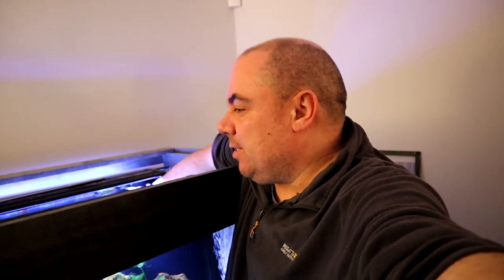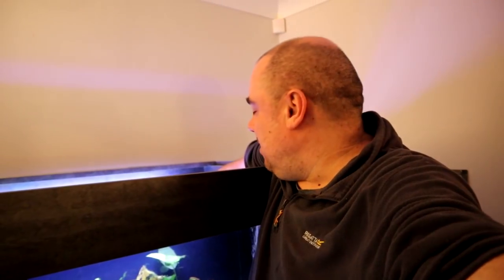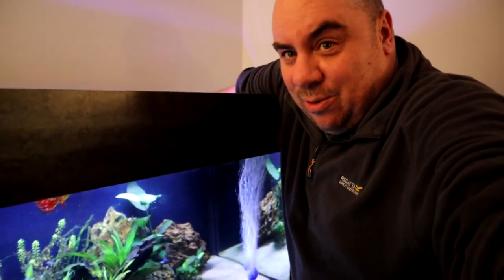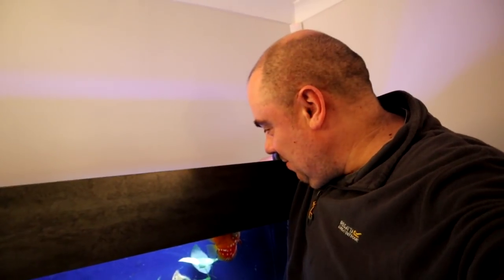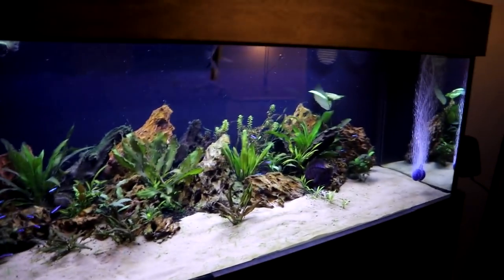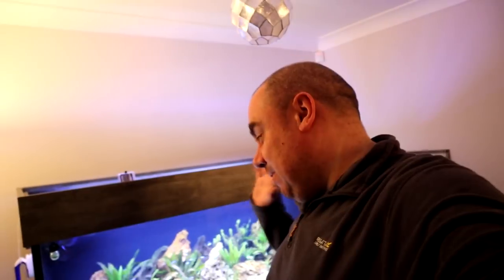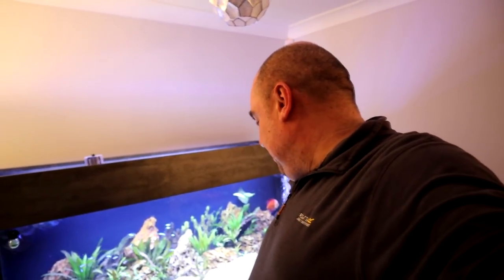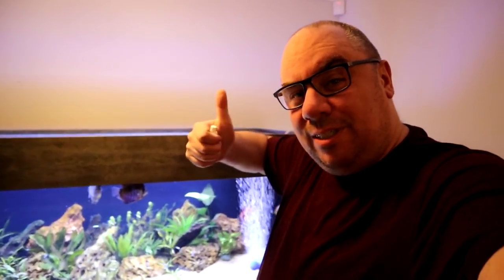I made a mistake - When CO2 goes wrong.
I made a mistake with my CO2 setup and things went bad quickly!